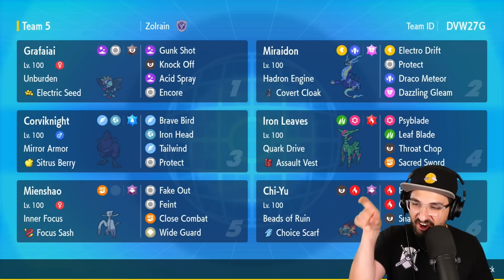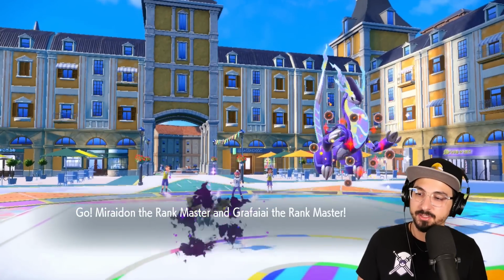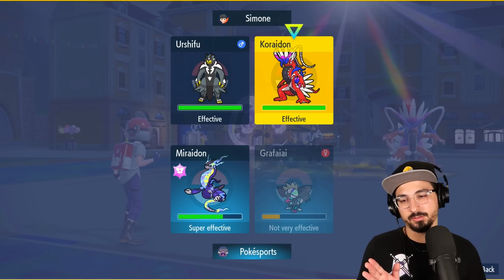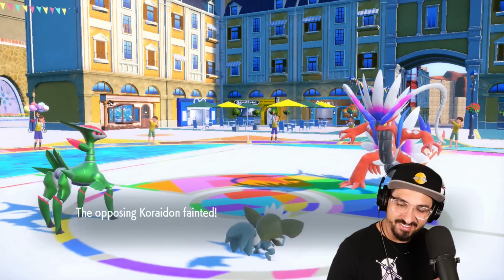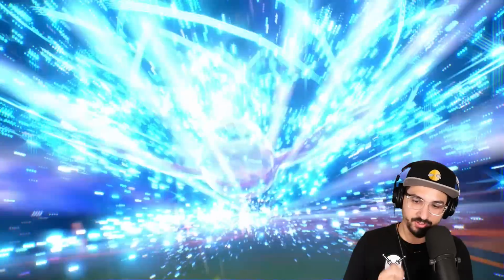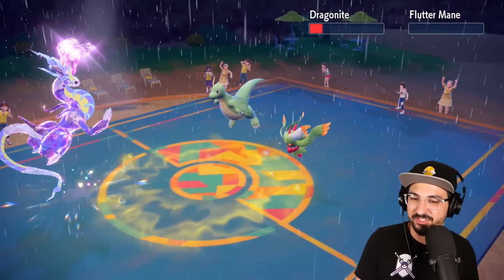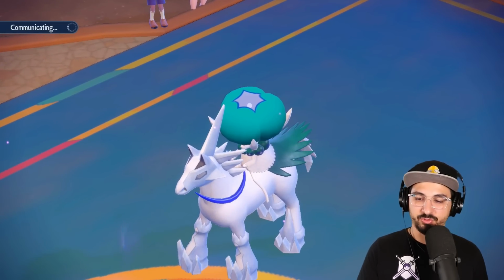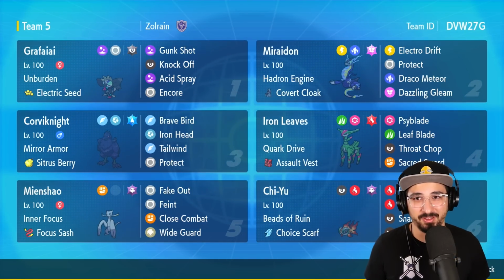UNBURDEN GRAFAIAI is the COOLEST PARTNER for MIRAIDON in VGC 2024 Regulation G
TRIVIA: No other Pokémon have the same type combination as Grafaiai and its pre-evolved form.

OUR MEMBERSHIPS!
▶Tier 1 - $2.99 Pokesports Emotes and Badges
▶Tier 2 - $6.99 Early Youtube Uploads (Tomorrow's video already available), Exclusive Mini Banter Podcast (Preeg)
▶Tier 3 - $14.99 Early Youtube Uploads, the Preeg, and Exclusive EXTRA Battle Videos each week

MORE POKÉSPORTS!

Grafaiai @ Electric Seed
Ability: Unburden
Level: 50
Shiny: Yes
Tera Type: Ghost
EVs: 172 HP / 172 Atk / 116 Def / 44 SpD / 4 Spe
Adamant Nature
- Gunk Shot
- Knock Off
- Acid Spray
- Encore

Miraidon @ Covert Cloak
Ability: Hadron Engine
Level: 50
Tera Type: Fairy
EVs: 60 HP / 4 Def / 252 SpA / 4 SpD / 188 Spe
Modest Nature
- Electro Drift
- Dazzling Gleam
- Protect
- Draco Meteor

Mienshao @ Focus Sash
Ability: Inner Focus
Level: 50
Tera Type: Ghost
EVs: 252 Atk / 4 SpD / 252 Spe
Jolly Nature
- Fake Out
- Feint
- Close Combat
- Wide Guard

Chi-Yu @ Choice Scarf
Ability: Beads of Ruin
Level: 50
Tera Type: Ghost
EVs: 4 HP / 252 SpA / 252 Spe
Timid Nature
IVs: 0 Atk
- Heat Wave
- Snarl
- Dark Pulse
- Overheat

Corviknight @ Sitrus Berry
Ability: Mirror Armor
Level: 50
Tera Type: Water
EVs: 252 HP / 252 Atk / 4 SpD
Adamant Nature
- Brave Bird
- Iron Head
- Tailwind
- Protect

Iron Leaves @ Assault Vest
Ability: Quark Drive
Level: 50
Tera Type: Fire
EVs: 180 Atk / 92 SpD / 236 Spe
Jolly Nature
- Psyblade
- Sacred Sword
- Throat Chop
- Leaf Blade

Team Breakdown - 0:00
Game 1 - 2:18
Game 2 - 13:21
Game 3 - 22:17